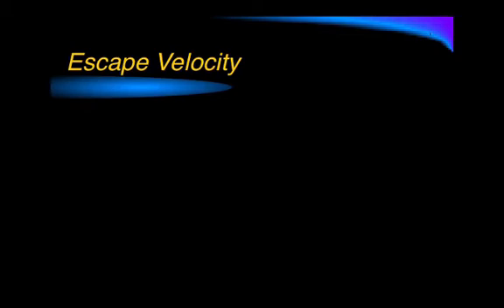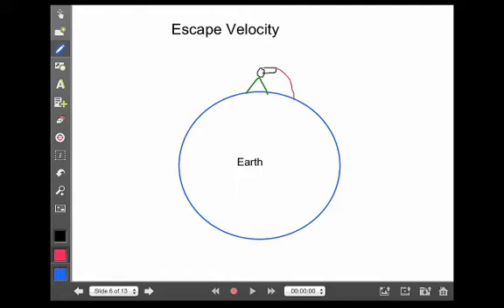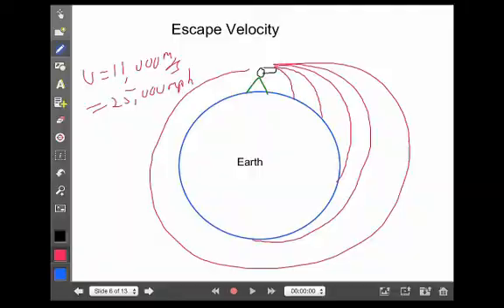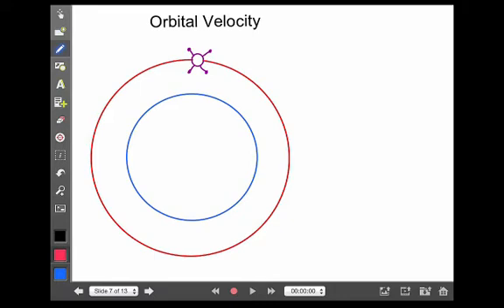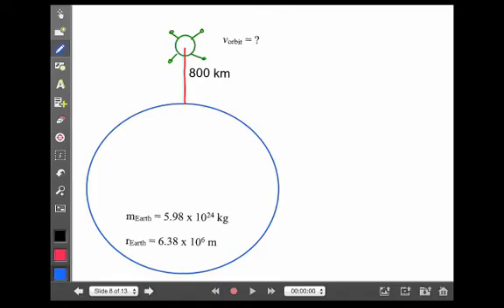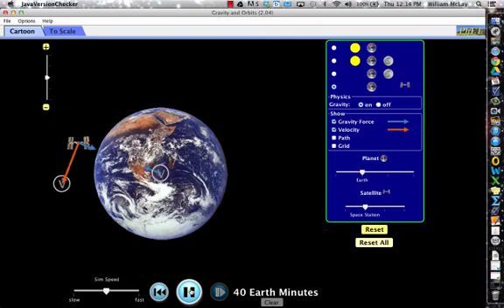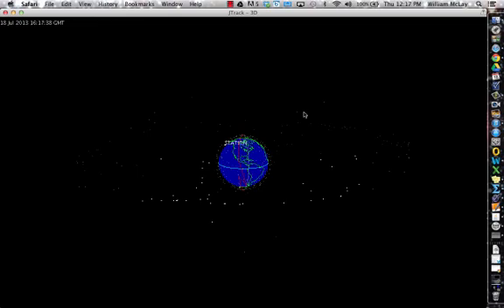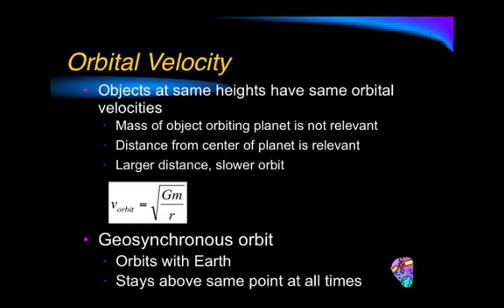Planetary Motion Lecture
Video lecture on planetary and satellite motion including escape velocity and orbital velocity.